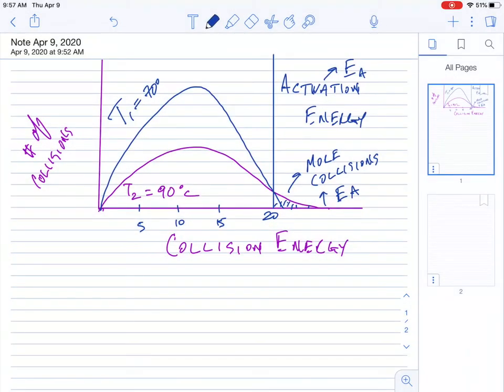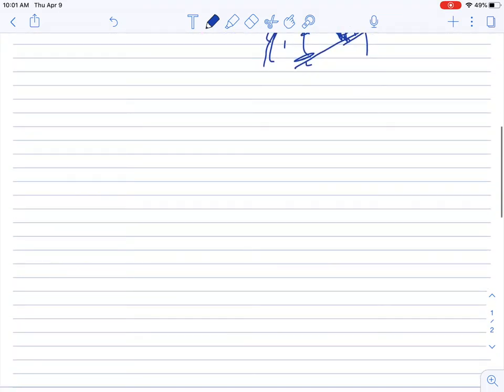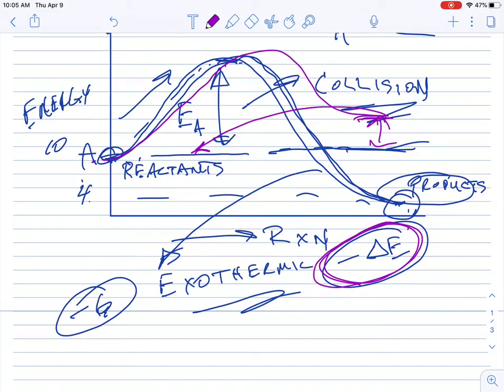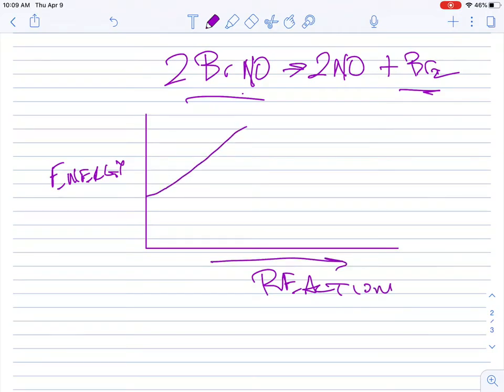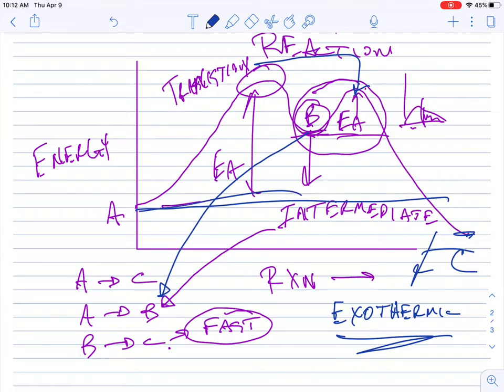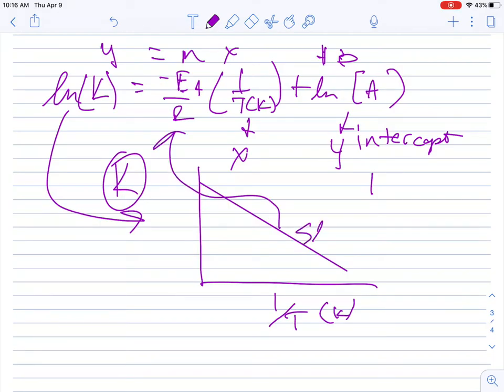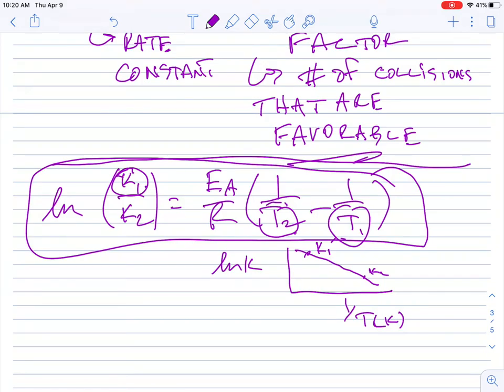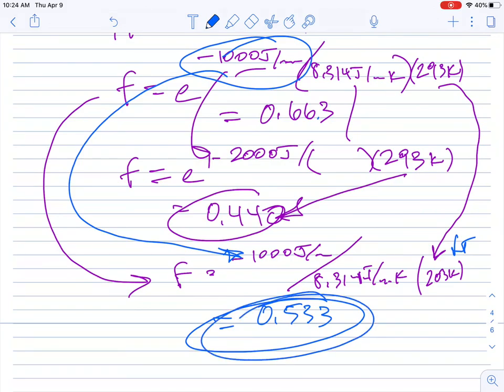Rate Law Lecture #5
The Arrhenius equation is explained